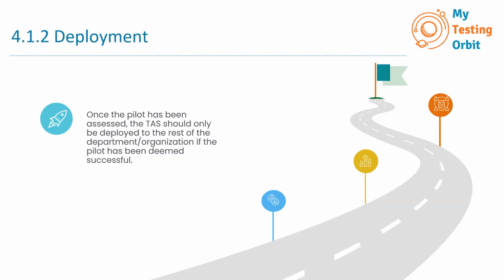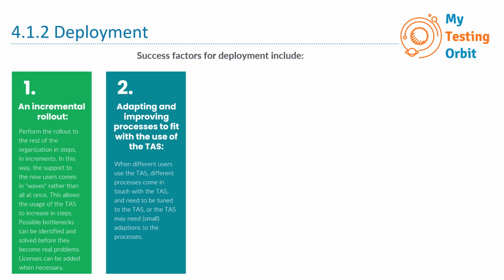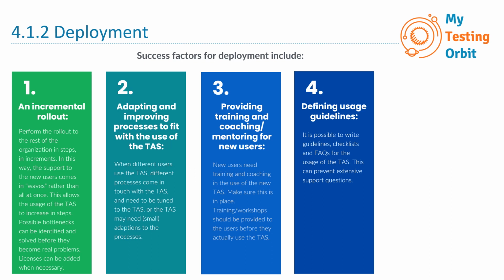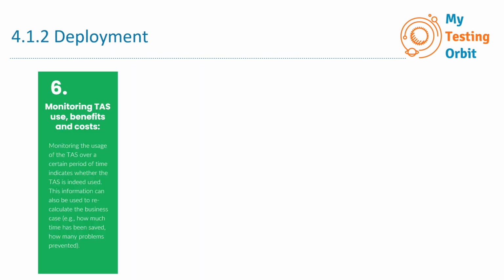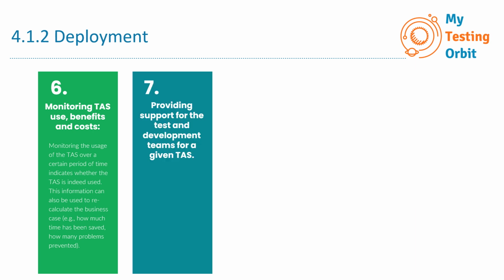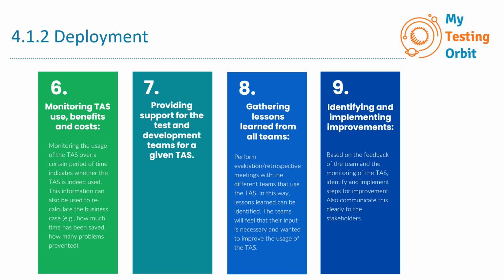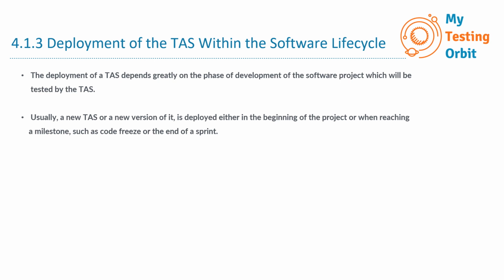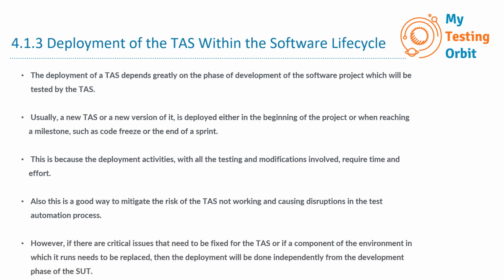ISTQB CTAL TAE Session 30 - 4.1.2 - Deployment